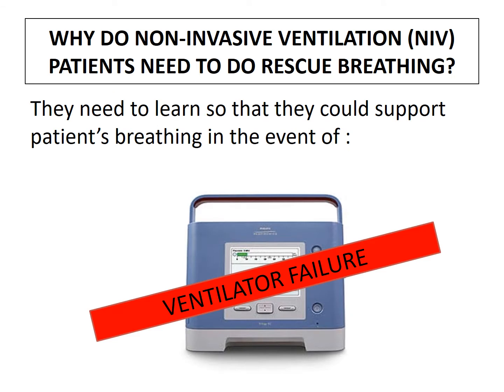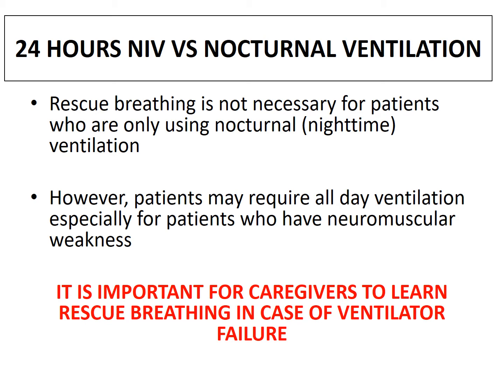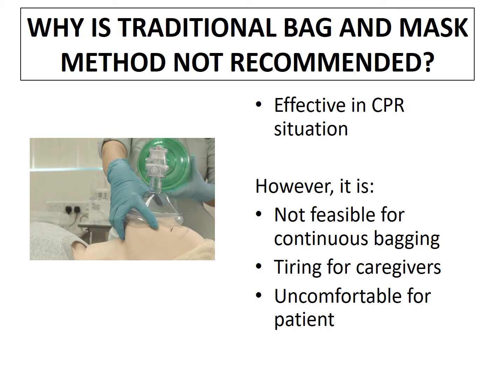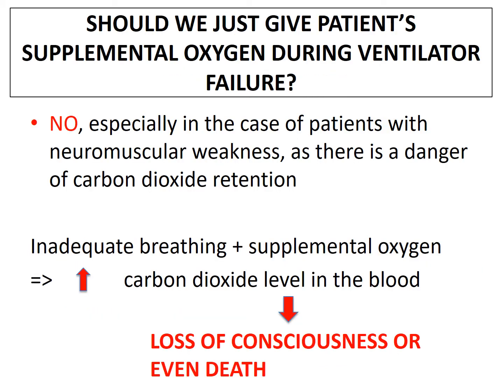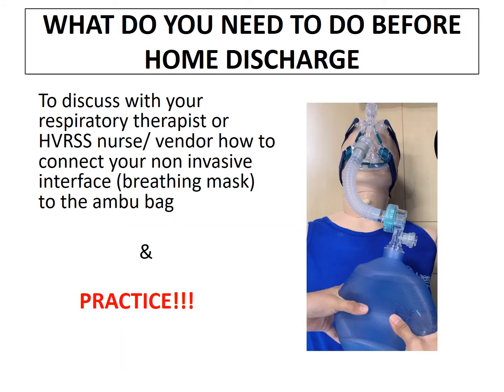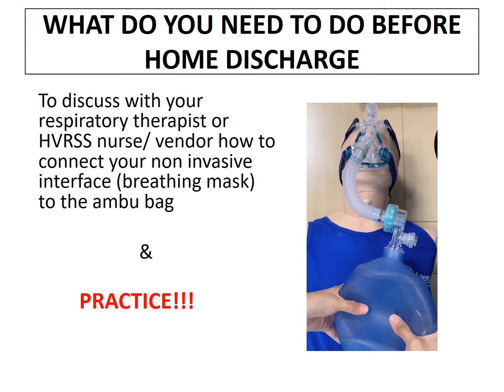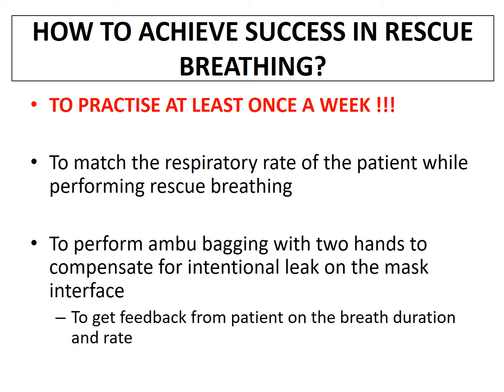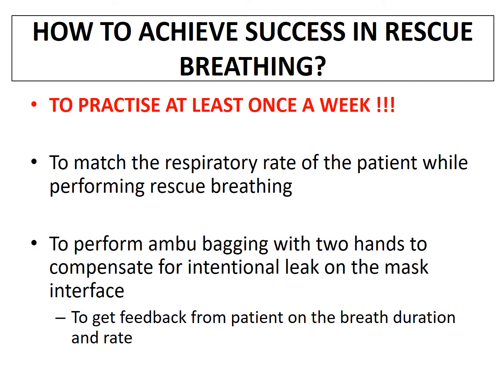HVRSS Lecture 4: Rescue Breathing for Patients Using Non Invasive Ventilation